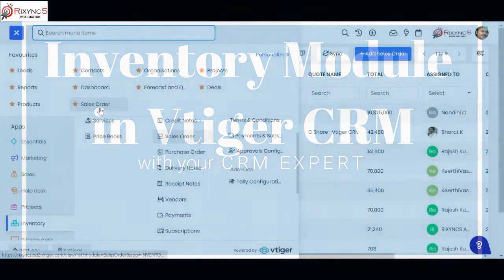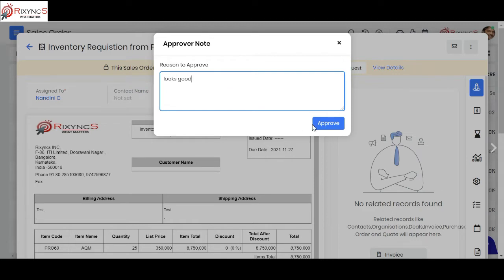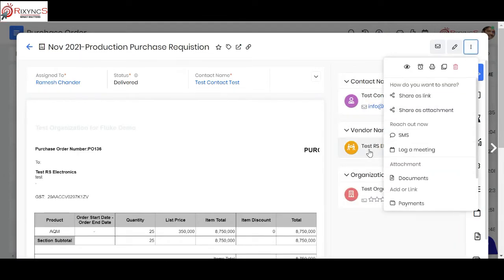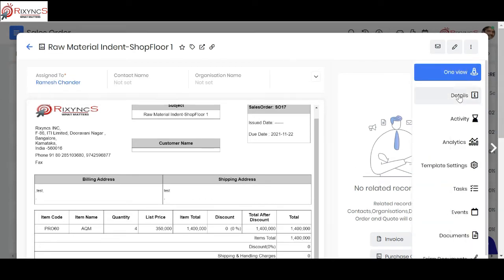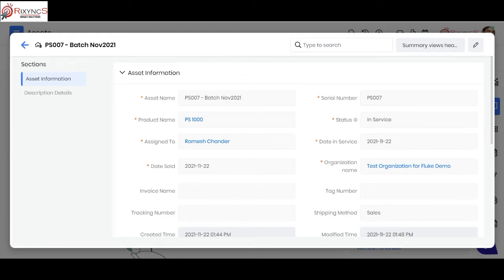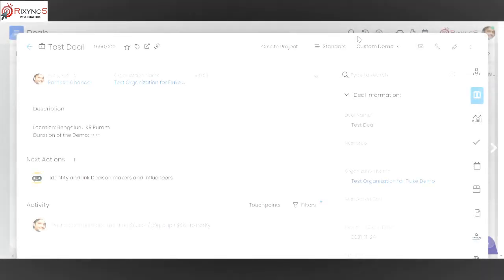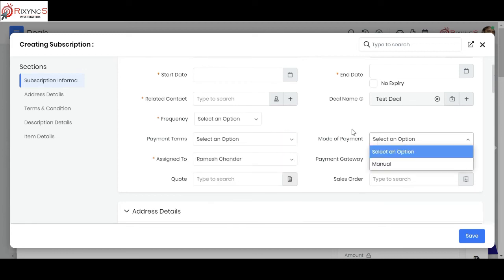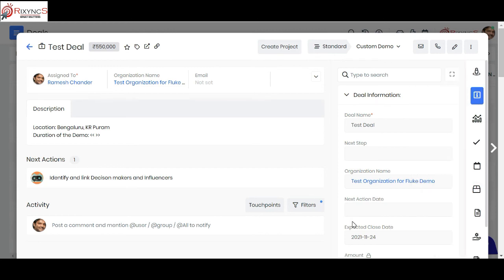Inventory Module in Vtiger CRM | Features, Walkthrough of the Product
Learn the following in this video

Inventory Features in the product
Examples on Inventory for Manufacturing
Purchase Requisition
Approval System
Purchase Order
Vendor Management
Invoice Management
Payments
Product Stock
Raw Material Indent
Finished goods as Assets
Subscription

Its FREE for you, but will mean a lot to our team behind this channel.

Customer Relationship Management (CRM) is an approach that helps businesses improve existing customer relationships and acquire new customers faster. Here's a channel for you to get started easily and understand the benefits it can bring to your business.

Vtiger CRM is an online customer relationship management software for managing your sales, marketing, support in a single system. vtiger CRM  helps businesses of all sizes build excellent customer relationships, with features like an inbuilt AI (Calculus), sales pipeline management, marketing automation, analytics, and more.
For more information or to sign up for a free CRM,